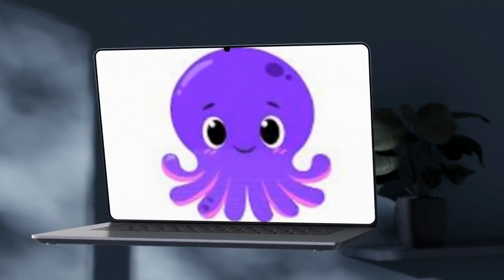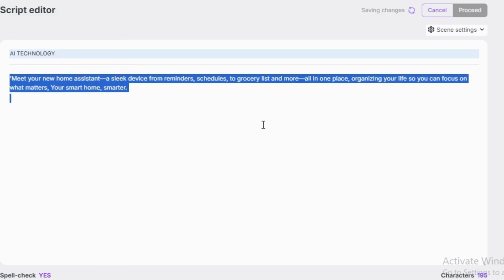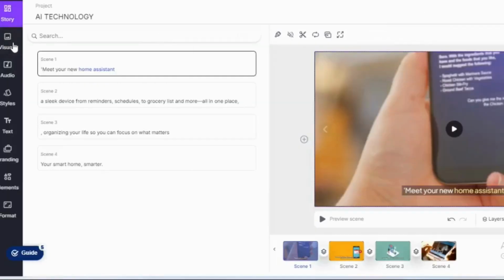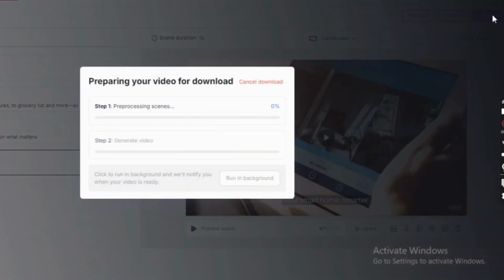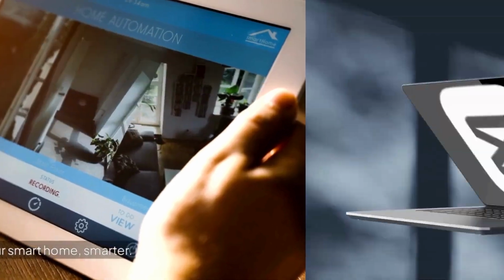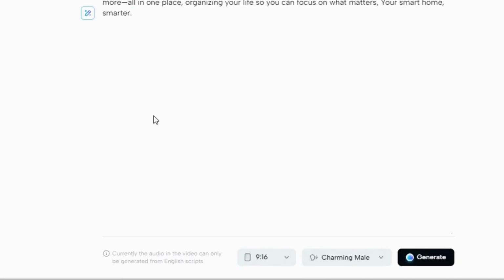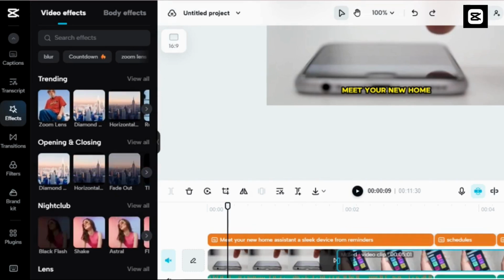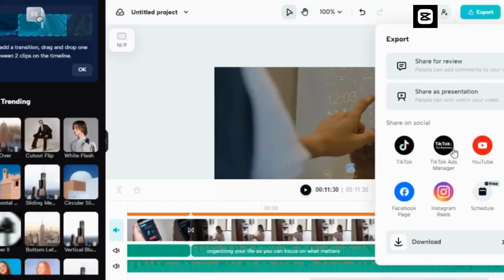Pictory VS. Capcut: Which is better Script to Video Generator?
Turning text into video has never been easier, but which tool does it best—Pictory or CapCut? In this fun, step-by-step comparison, I’m putting both AI's to the test with a script about a smart home assistant. Watch till the end to see who takes the crown! 👑

Chapters:
0:00 Welcome to the Battle Royale! 🥊
0:24 First Up: Pictory AI Demo 💻
1:36 CapCut AI’s Turn 📱
2:50 The Face-off: Who Wins? ⚡
3:17 Conclusion & Final Thoughts 💡